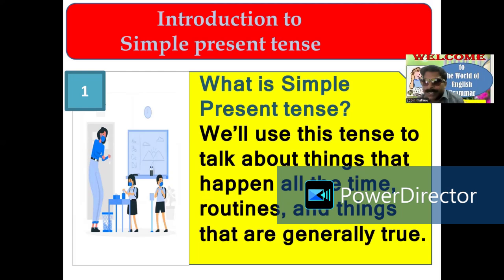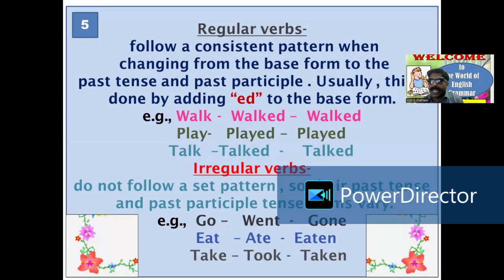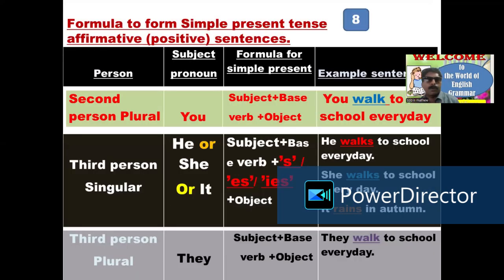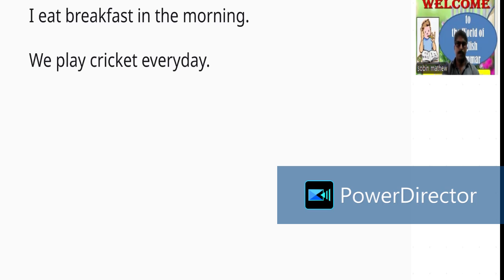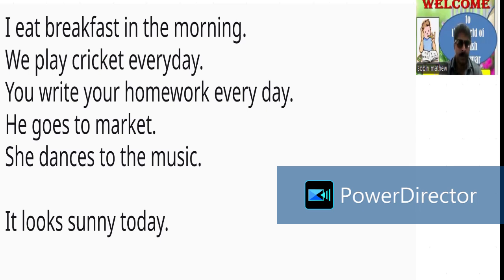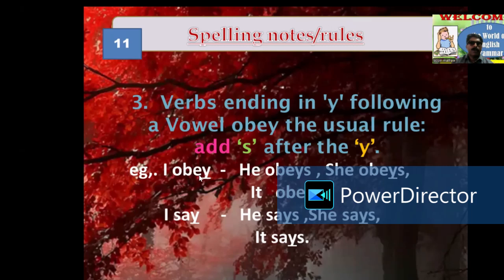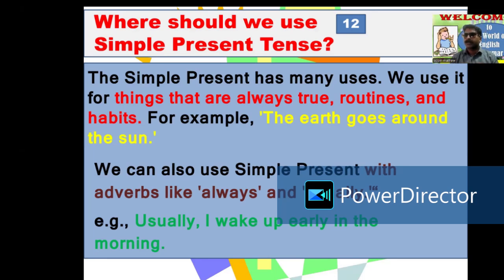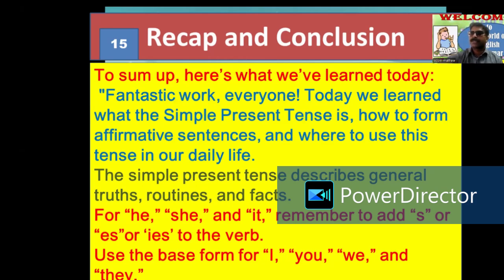A Demonstration Lesson : to teach Simple Present Tense to TEFL & ESL Students.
This is a demonstration lesson to teach Simple Present Tense to TEFL and ESL students. It can be used as teaching aid for teachers , as a self study material for students and parents to help their children to  teach Simple Present Tense.